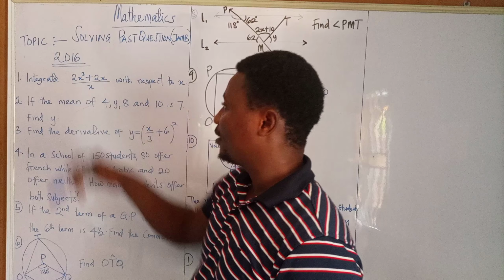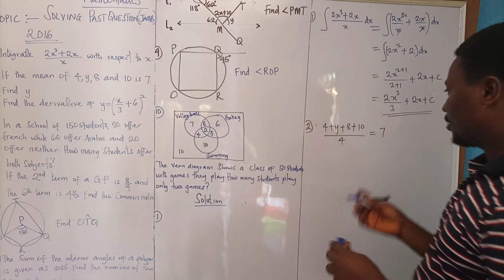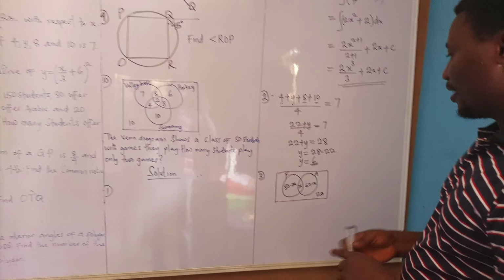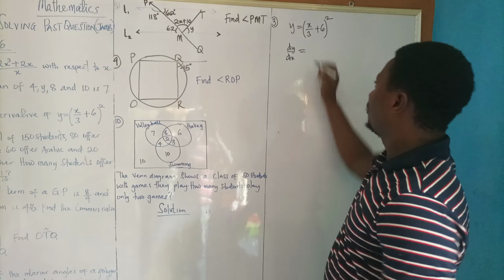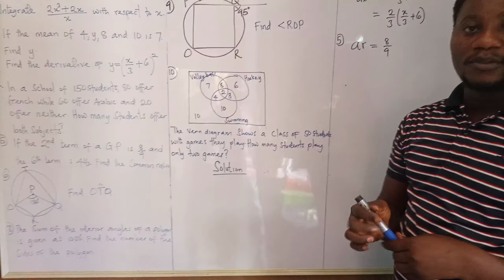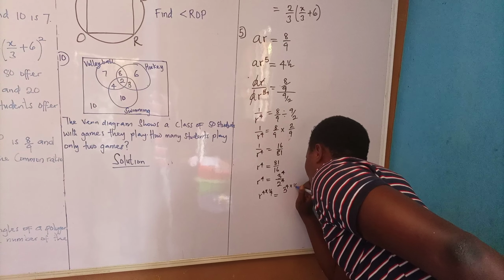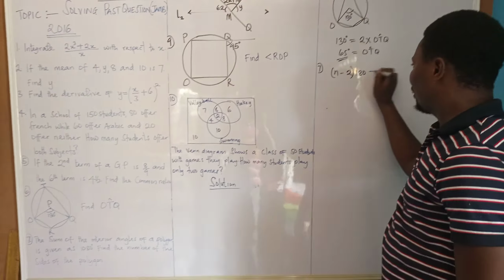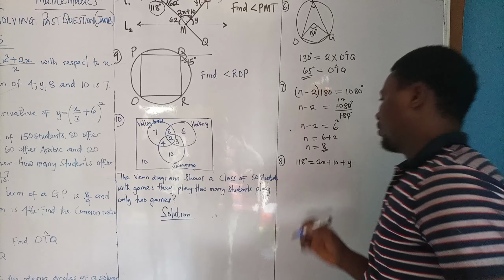Jamb past questions 2016